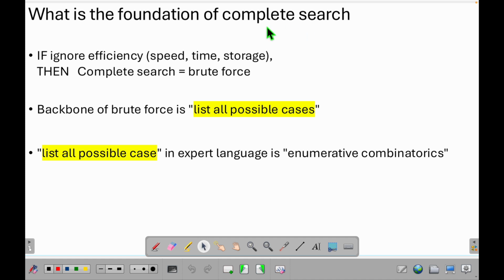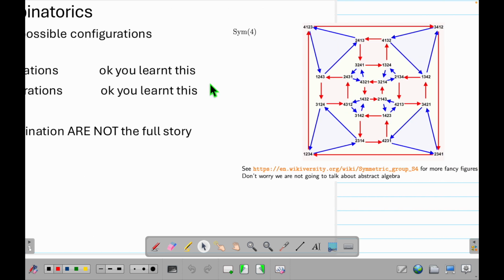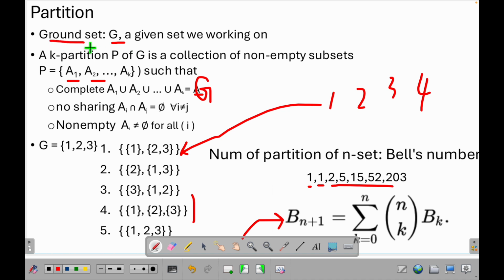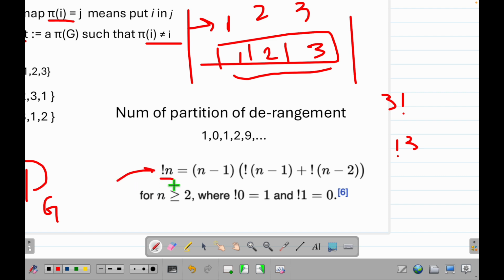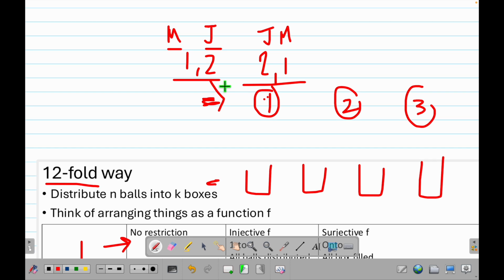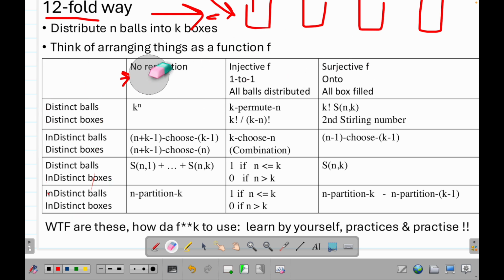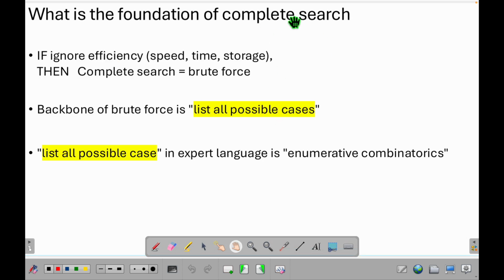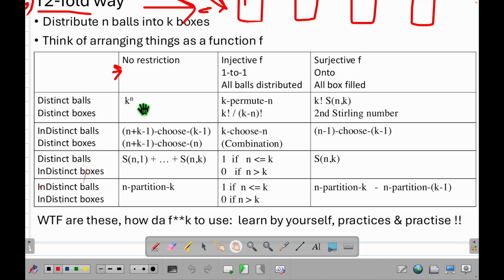SIGCompete 2024 Nov 6